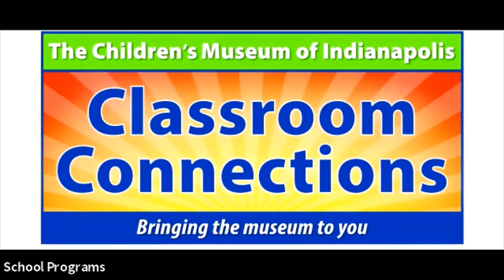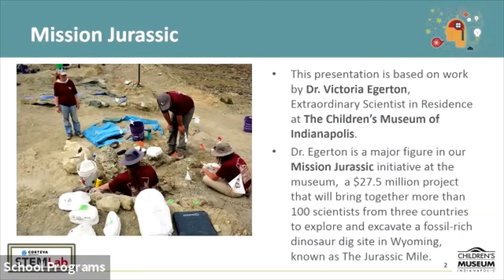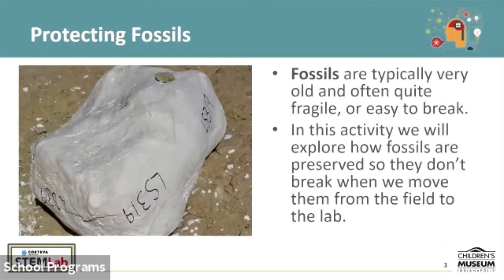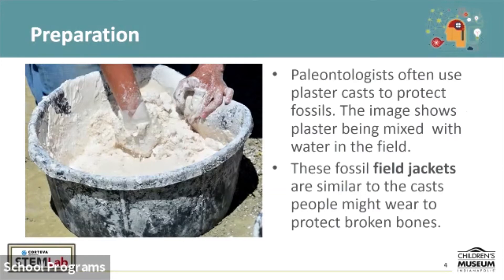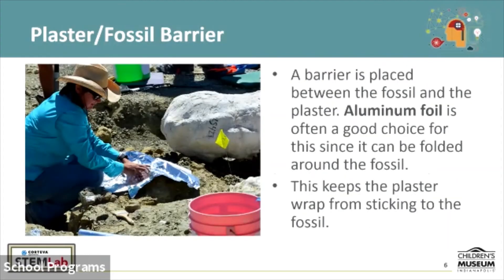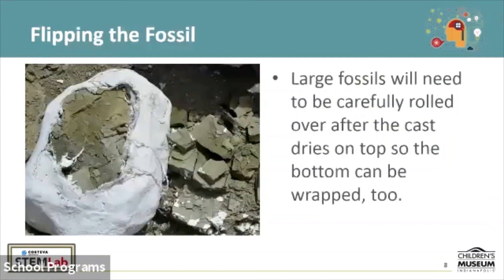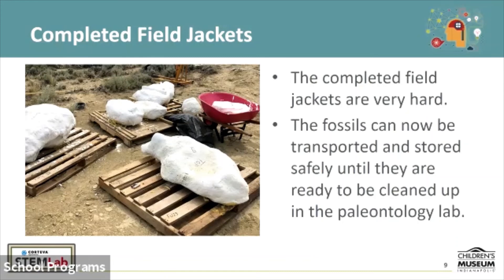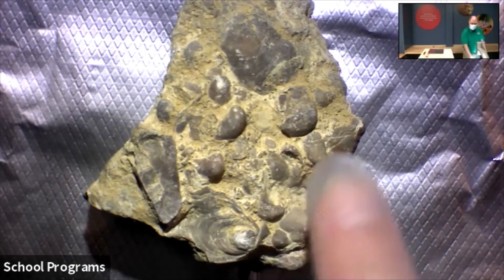Fossils in the Field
Join us for a taste of the virtual educational programming being offered at The Children's Museum of Indianapolis. This session will feature a live demonstration of how newly-discovered fossils are preserved for transport to the Museum's famous Paleolab! We'll look at images of scientists at work collecting fossils for the Museum's new Mission Jurassic initiative, then explore how those experts create special field jackets to protect the fossils they have discovered. If you'd like to try the activity we present for yourself, you will need just few a materials:

White glue, Gauze, newspaper, or burlap cut into 1 inch by 5 inch strips, A fossil or rock (basically any small, hard object you won't mind sealing away for a bit will work), Aluminum foil square big enough to wrap around your chosen object